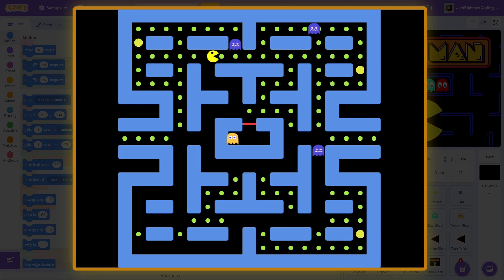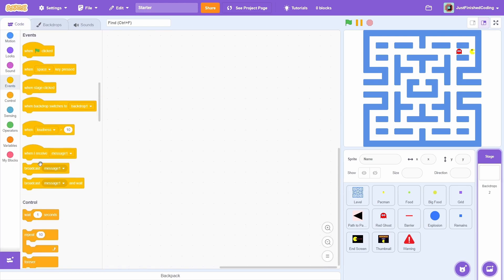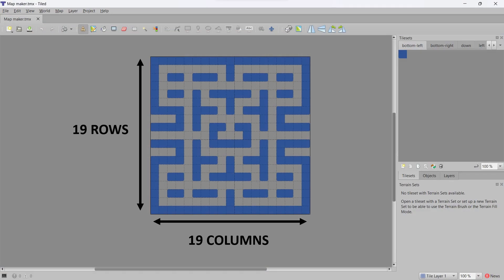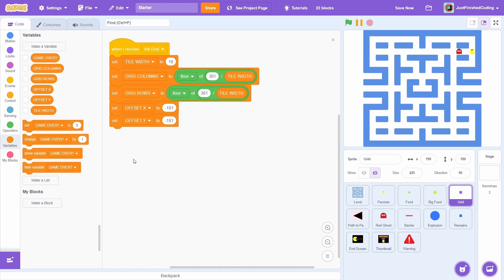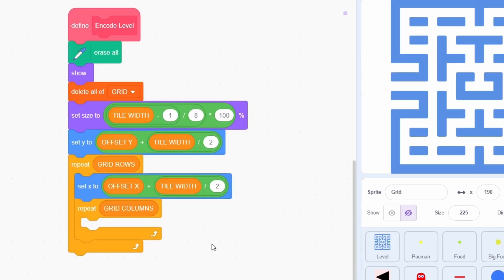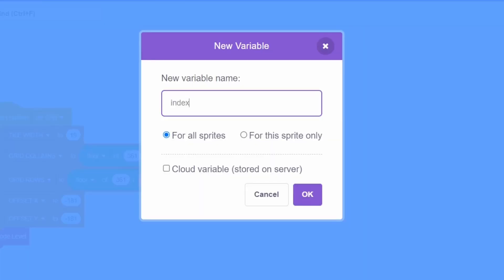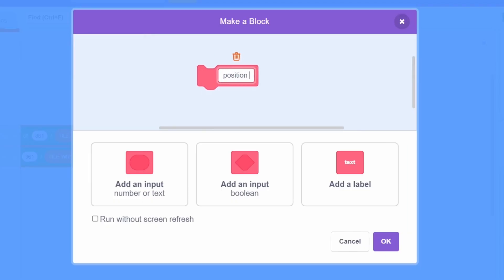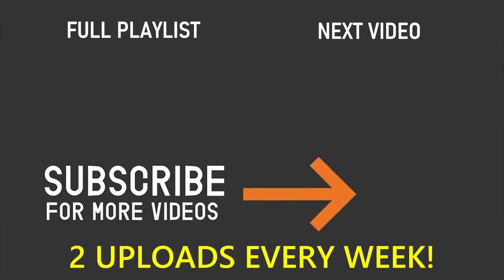PACMAN in Scratch 🤩 - Part 1 | Just Finished Coding!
This video is part 1 of the Pacman game dev series, where you can learn how to recreate the famous arcade game on scratch.